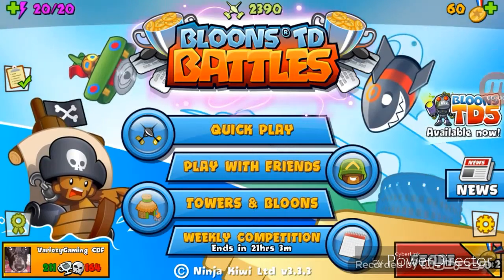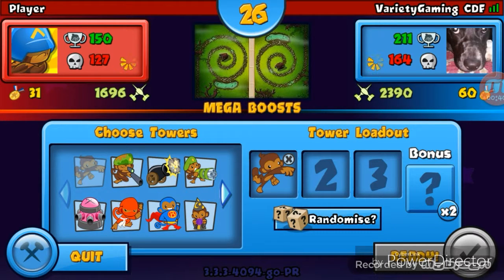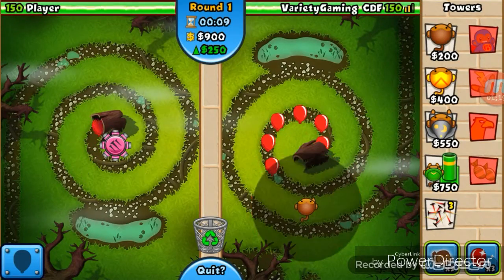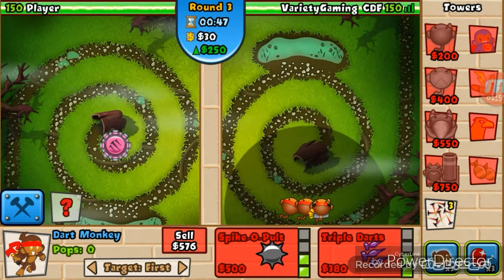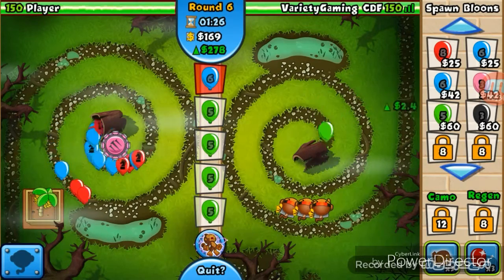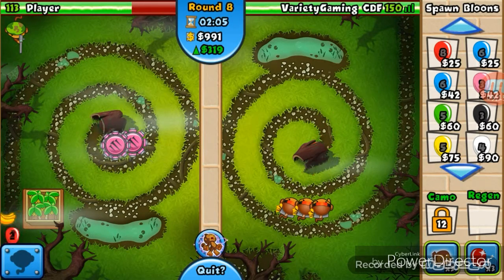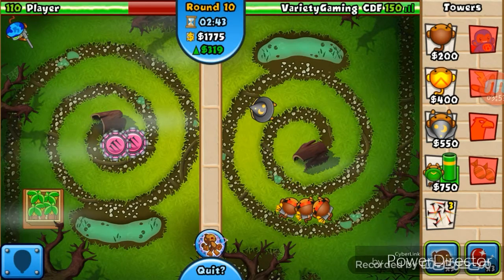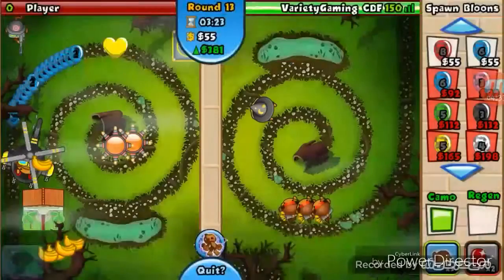Mega Boost Camo Rush:: BTD Battles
Playing btd battles with many more wins to come watch me play mega boost assault mode and see if I'm able to upgrade my dartling gun.